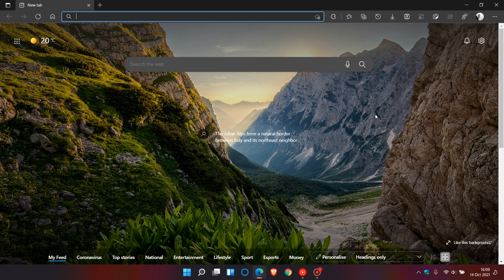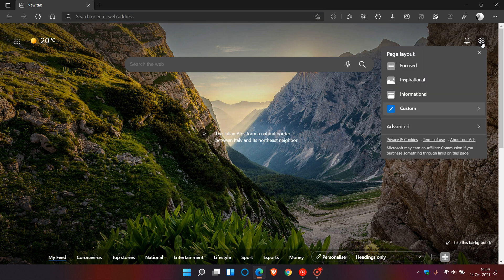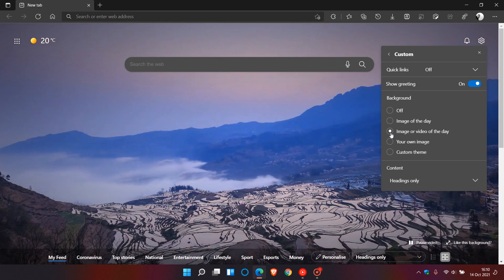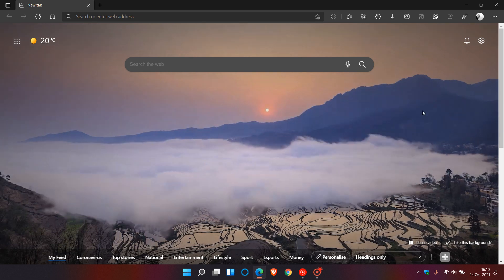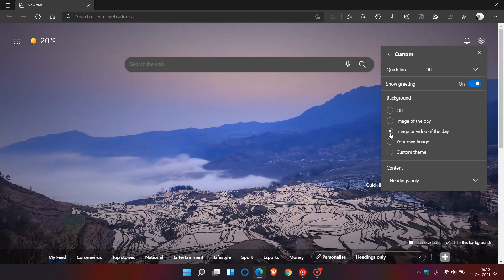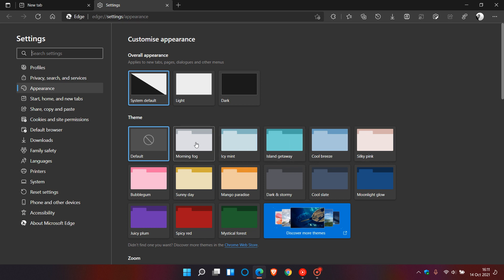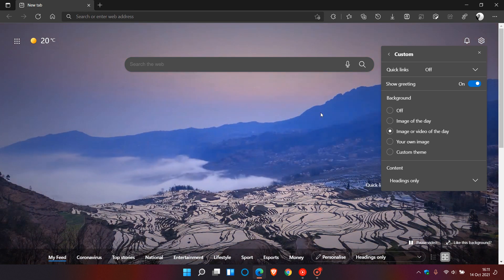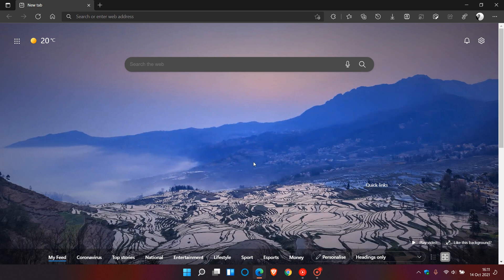Microsoft Edge now has a new "Image or Video of the day" option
This feature plays a looping video on the New Tab page in the browser.